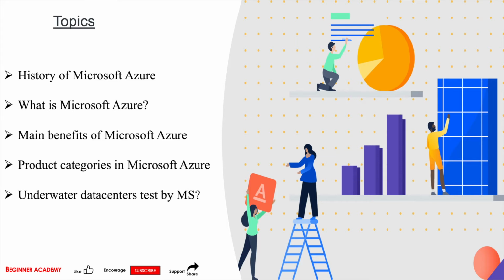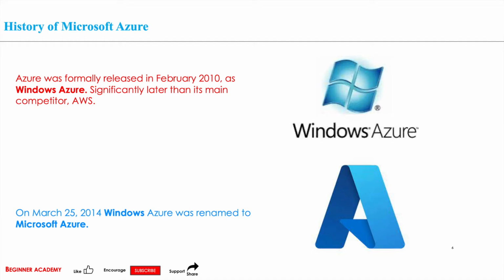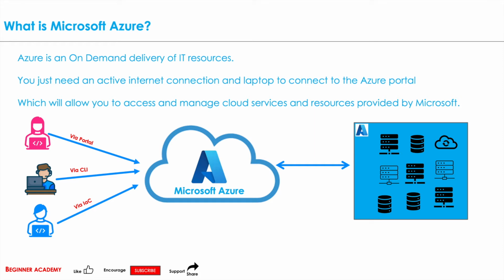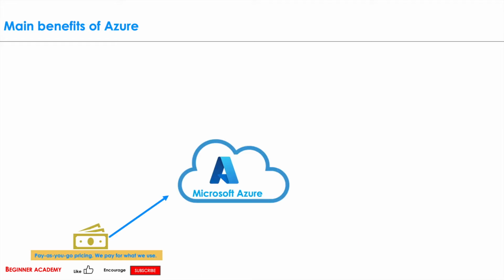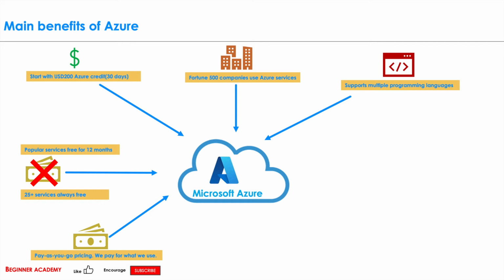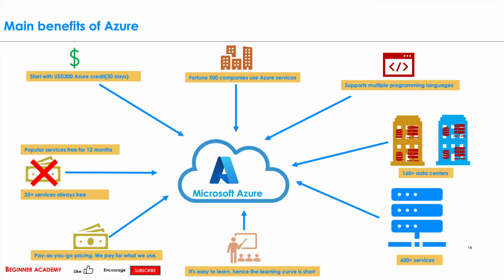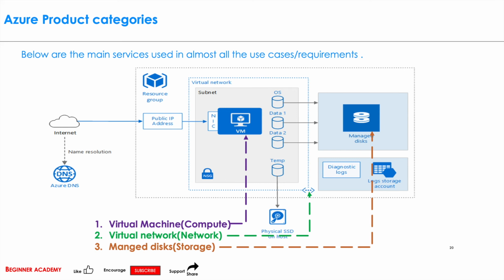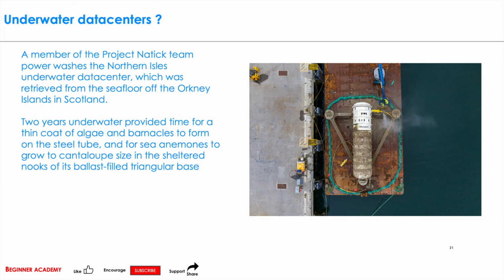Introduction to Azure | Azure for beginners | Azure tutorial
History of Microsoft Azure

Azure, was announced(Initial release) at Microsoft's Professional Developers Conference (PDC) on October 27, 2008.

Azure internal project codename was "Project Red Dog".

Azure was formally released in February 2010, as Windows Azure. Significantly later than its main competitor, AWS.
On March 25, 2014, Windows Azure was renamed to the present name Microsoft Azure.
Azure is an On-Demand delivery of IT resources.
Azure is the fastest-growing cloud computing platform and currently, it is number 2(just behind AWS).
You just need an active internet connection and laptop to connect to the Azure portal
Which will allow you to access and manage cloud services and resources provided by Microsoft.
Main benefits of Azure
It's easy to learn, hence the learning curve is short.
Pay-as-you-go pricing. We pay for what we use.
25+ other services free always
Popular services are free for 12 months
Start with USD200* Azure credit(30 days)
More than 80 per cent of the Fortune 500 companies use Azure services for their cloud computing requirements.
Azure supports many programming languages, such as Java, Node Js, C#, python. It is a no-brainer to use other cloud providers for Microsoft programming languages.
Azure has the highest number of data centres around the globe compared to any other cloud platform, i.e. around 160+ and many more in the pipeline.
Azure has around 600+ services and more in the pipeline.

Azure Product categories
As of this recording, Azure services are divided into 21 categories.
Below are the main services used in almost all the use cases/requirements.
Virtual Machine(Compute)
Blob Storage(Storage)
Virtual network(Network)

Microsoft azure
azure

azure Microsoft
Azure cloud
what is azure Microsoft?
ms azure
azure tutorial
cloud computing tutorial for beginners,
azure basics
azure introduction
azure training
underwater data centre Microsoft
Project Red Dog
azure fathers
history of azure